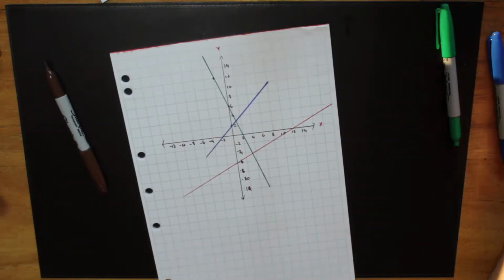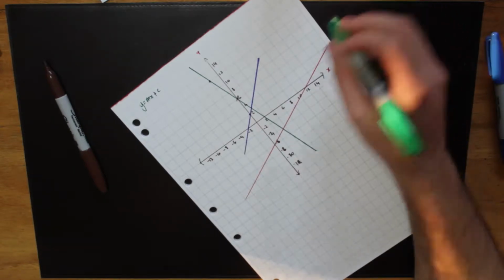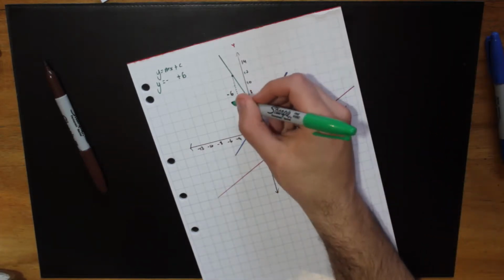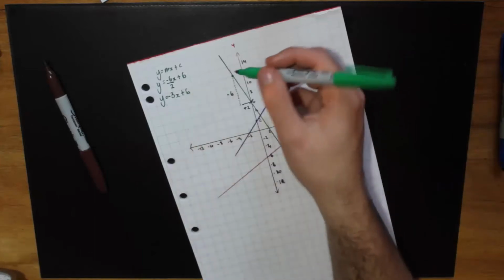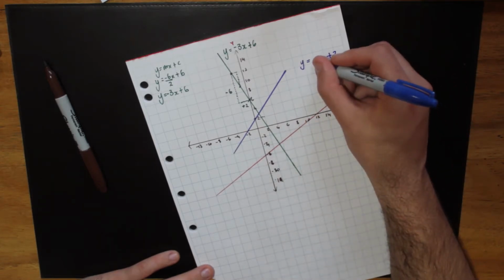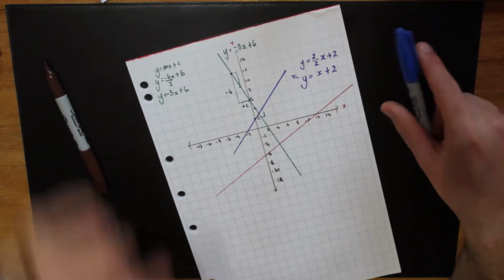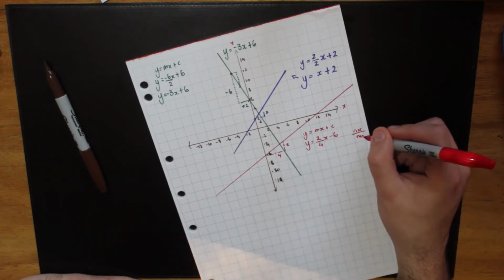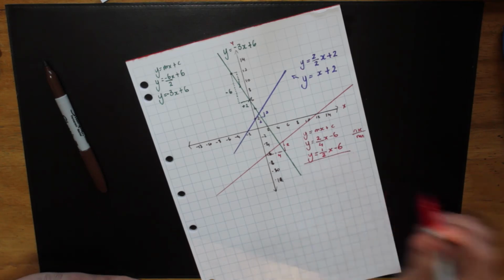Writing Accurate Equations Using Lines